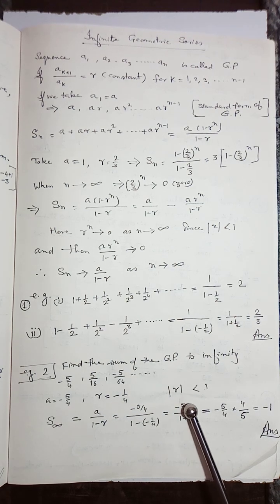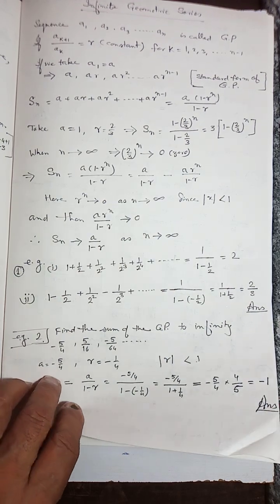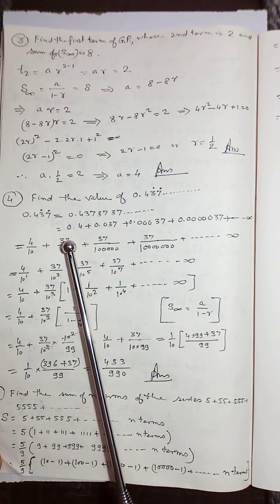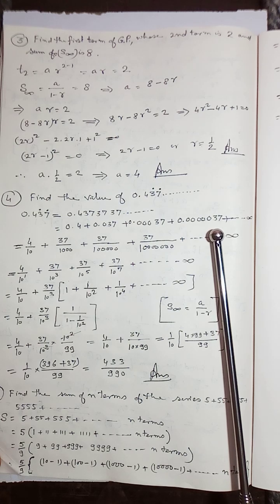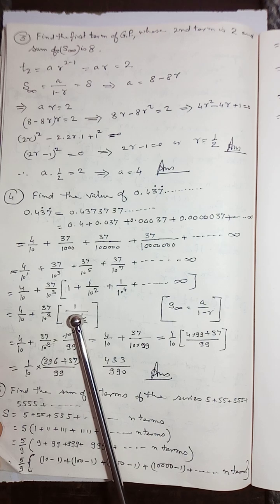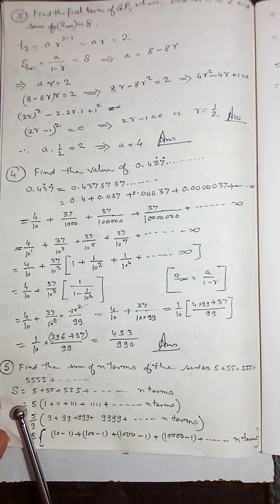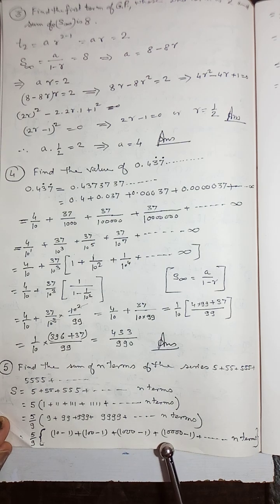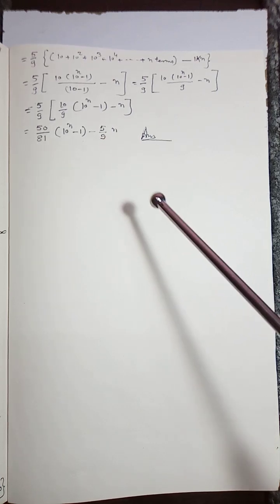CBSE mathematics class 11th chapter appendix 1 infinite geometric series